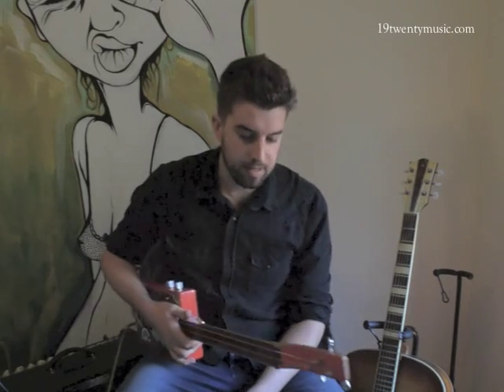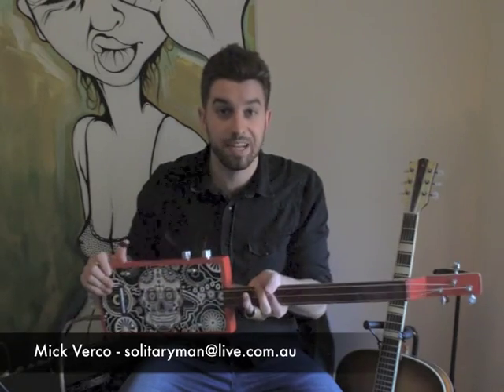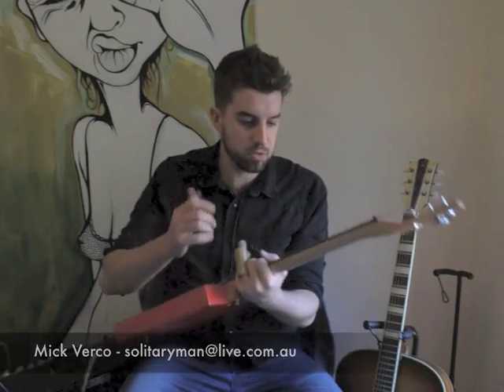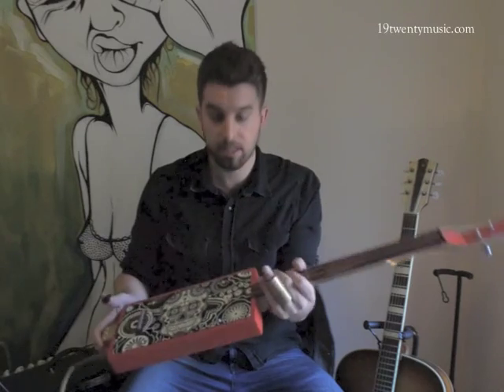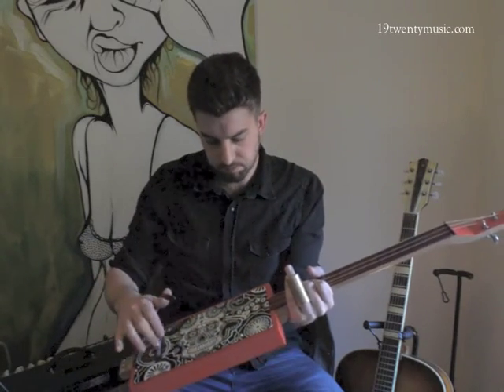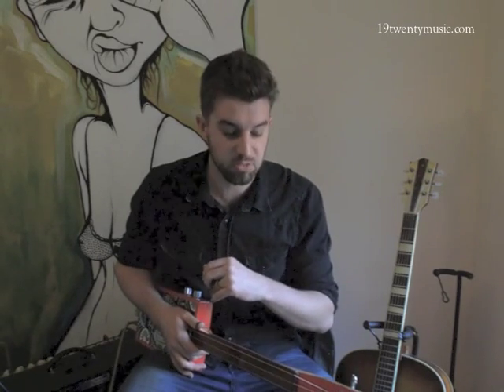Custom Made Cigar Box - Quick introduction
Front-man of 19-Twenty, Kane Dennelly with a quick introduction of his custom made Cigar Box guitar, made for him by Mickey Moozik (Mick Verco) for info on the guitar email

19-Twenty Album - Available from iTunes NOW!!!

The 2009 19-Twenty Album release!

2011 - 5 track *solo* E.P